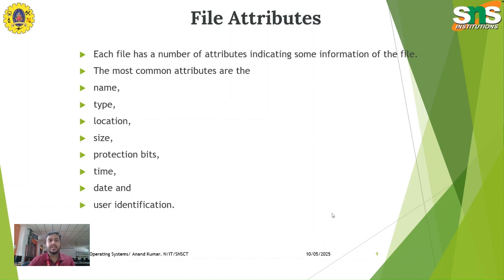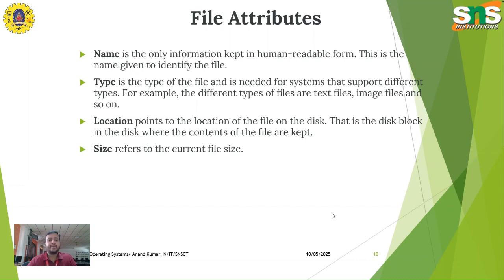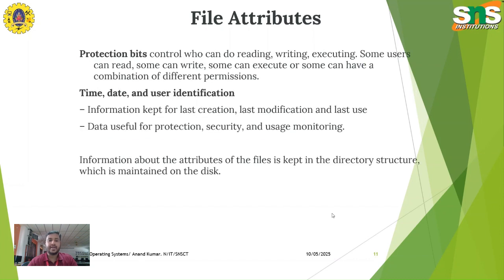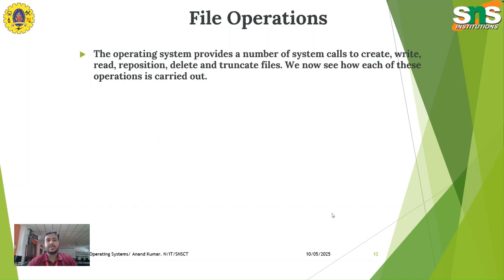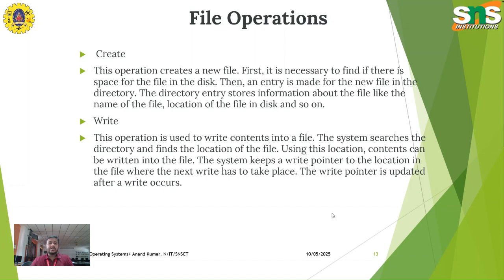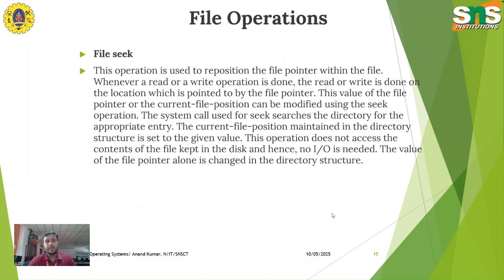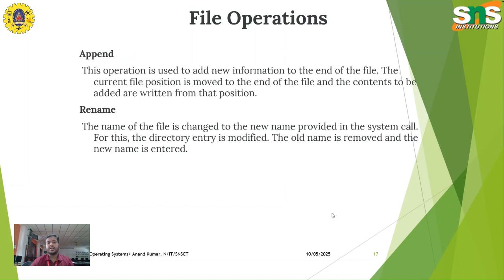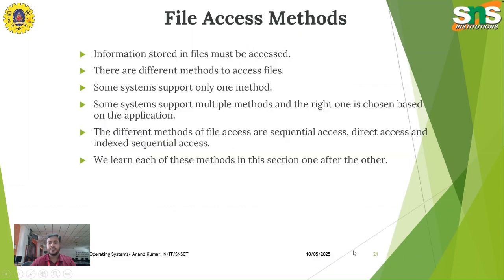File Operations | Operating Systems | SNS Institutions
File operations in operating systems refer to the actions that can be performed on files to manage and manipulate data. These operations are essential for users and applications to interact with files effectively. The basic file operations include creation, where a new file is made; opening, which prepares a file for reading or writing; and closing, which releases system resources once file access is complete. Reading allows data to be retrieved from a file, while writing stores or updates information in a file. Deletion removes the file from storage. Other important operations include renaming, copying, and moving files. Additionally, file operations often involve managing permissions to control access by different users or processes. The operating system ensures these operations are carried out securely and efficiently, managing file descriptors, handling errors, and maintaining file metadata. These capabilities allow consistent and safe data access in both single-user and multi-user environments.